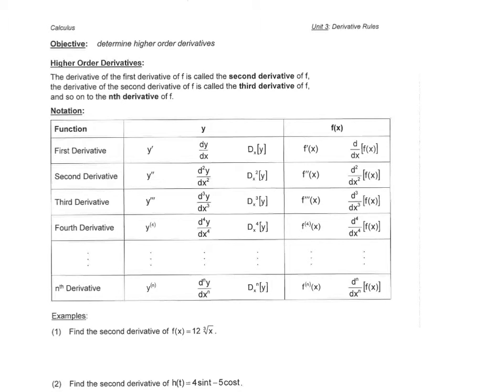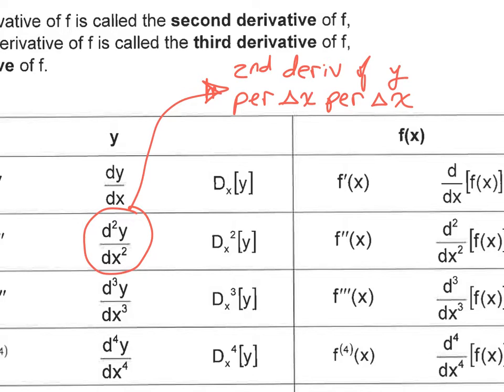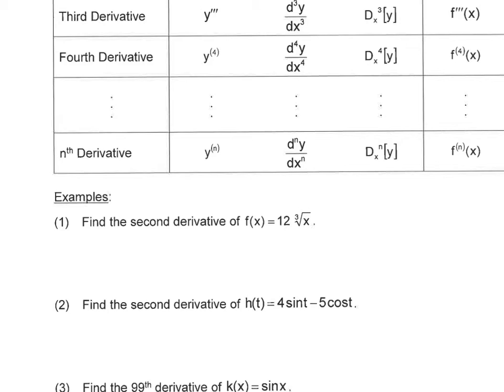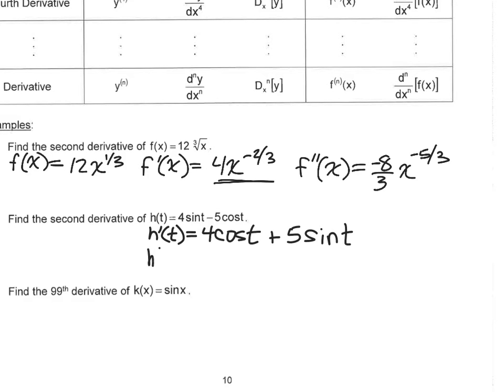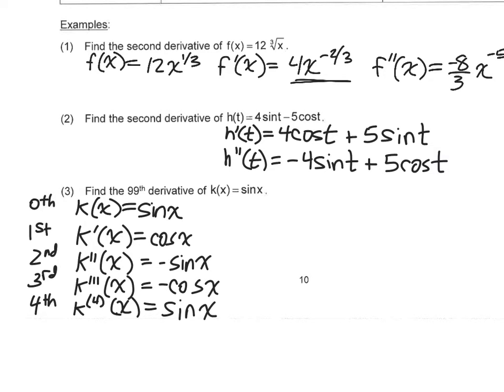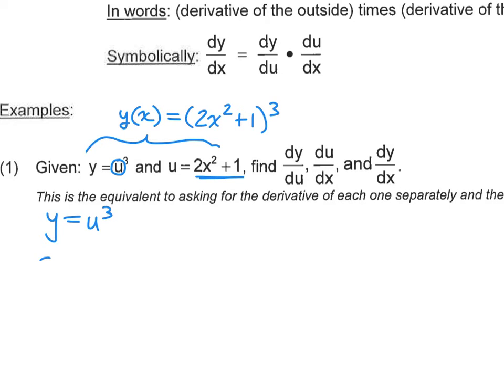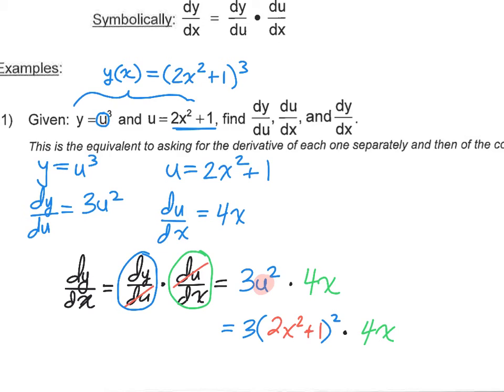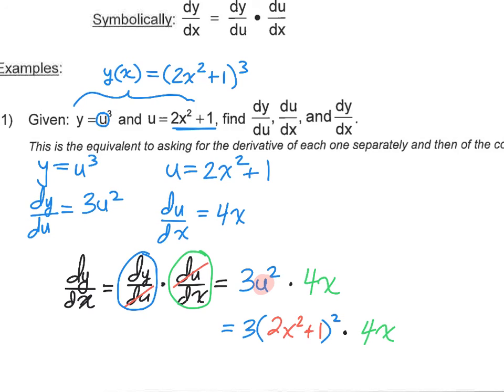Calc Notes- Unit 3 2019-2020 p10,11